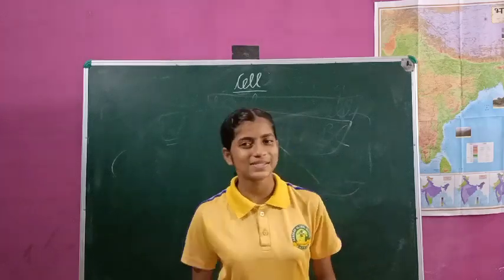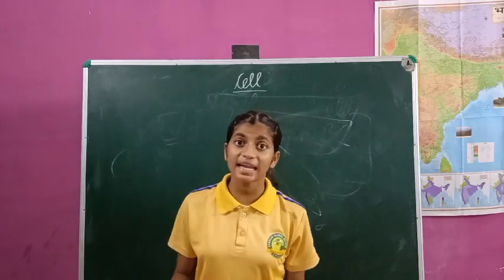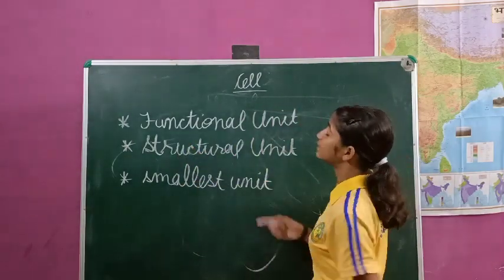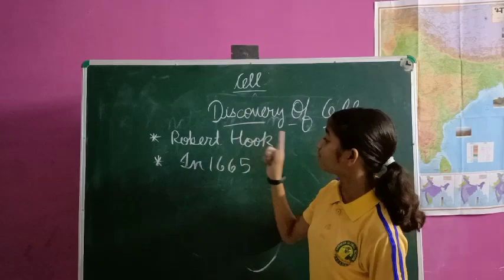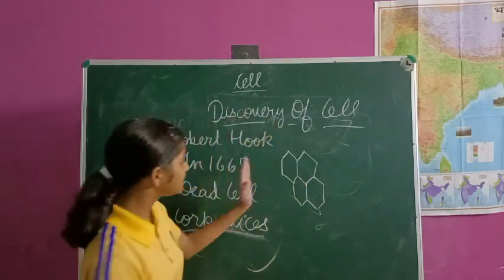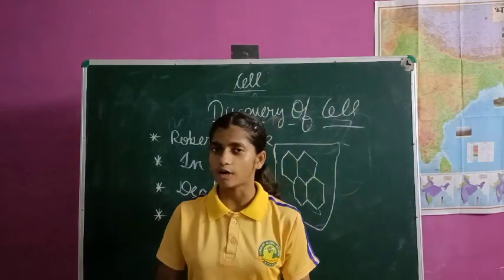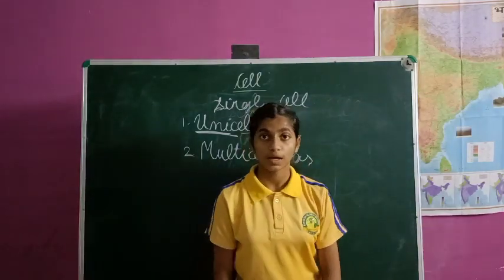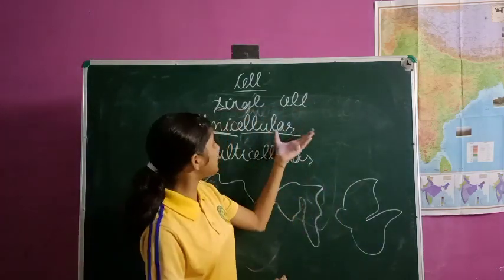vartika Singh, Topic- Cell ( Science)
vartika Singh by Sanskar global school